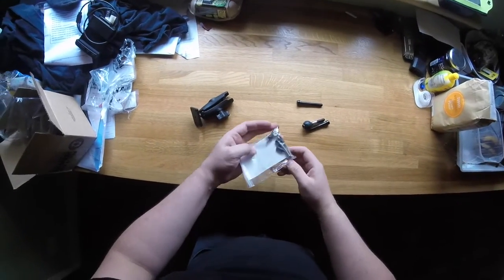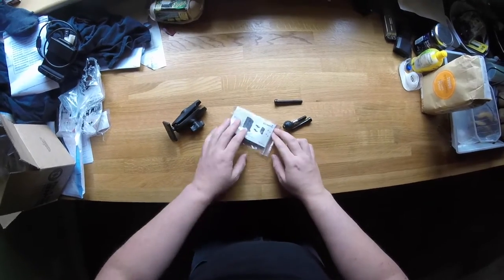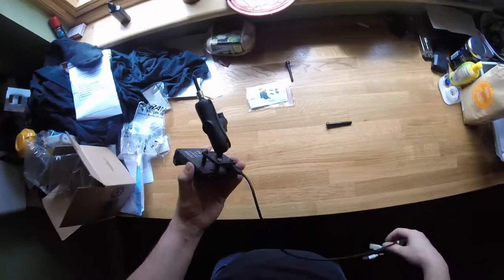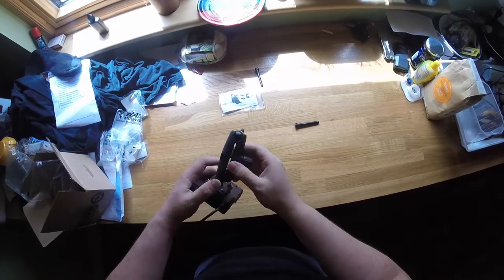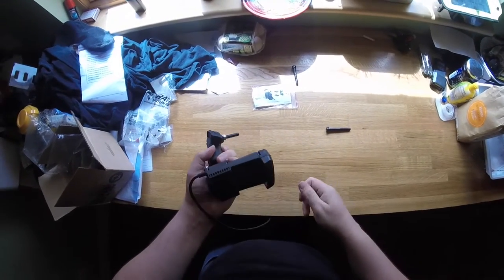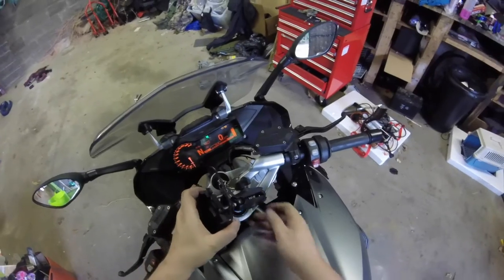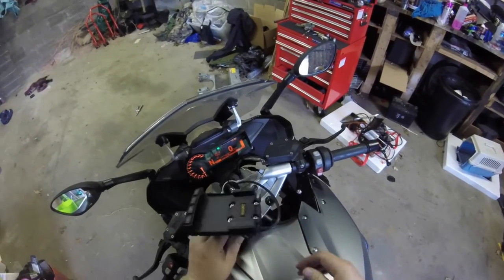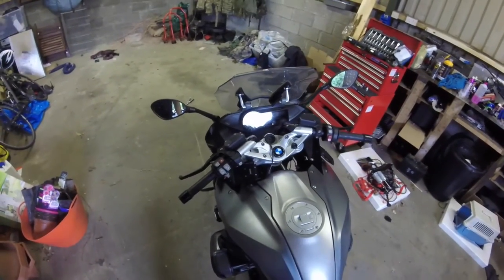BMW Navigator V Satnav Cradle install on R1200RS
It ain't doing it cheap if doing it "right" costs this much. Got quoted 800 quid to fit a satnav cradle. Fuck everything about that.

For 800 quid I'd want to be getting Joe Duffy's personal mobile number so he can give me directions when I need them. And also sing me a little song as well.

Also, this video shows you where the accessory power port is on the R1200RS. A load of forums said you can see it and get to it just by looking down by the forks. Which is a load of bollocks. Maybe on the R1200R you can.

Parts Used:
  - BMW Nav V Cradle

If you have another satnav, or just want USB power on your bars, nippy normans do the poweroo canbus to usb-a female cable, part GZM-QLITE-CAN-04 - exact same method of install as here, and was my fallback.